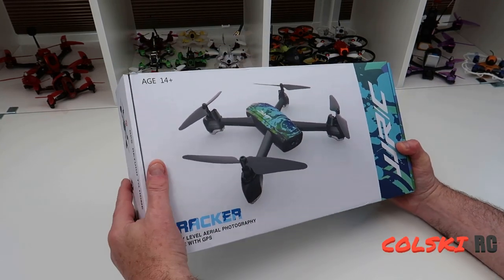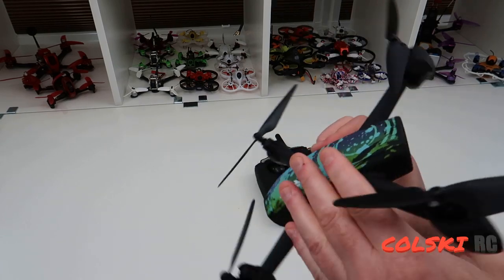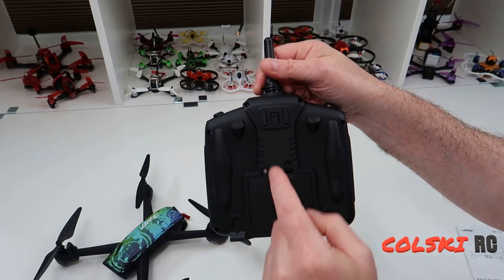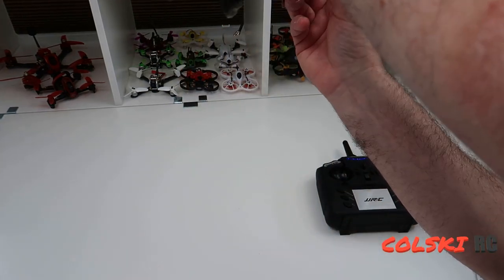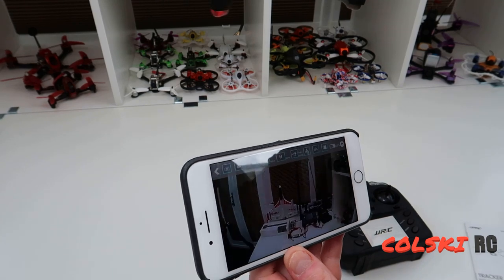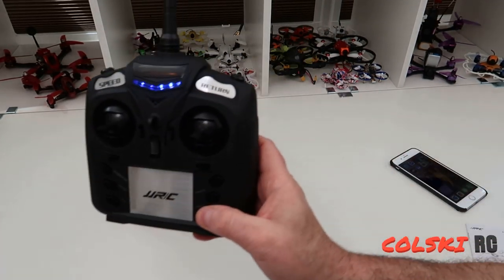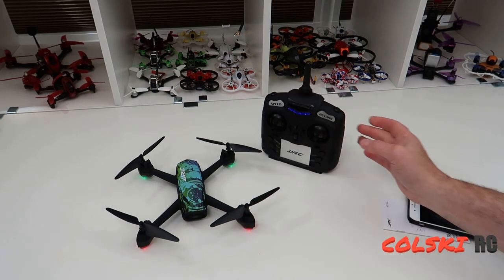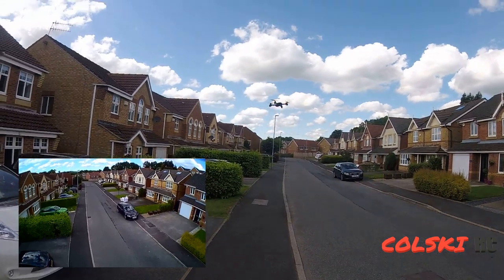JJRC TRACKER GPS DRONE £42!!!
My review of the JJRC tracker

A bargain at the price